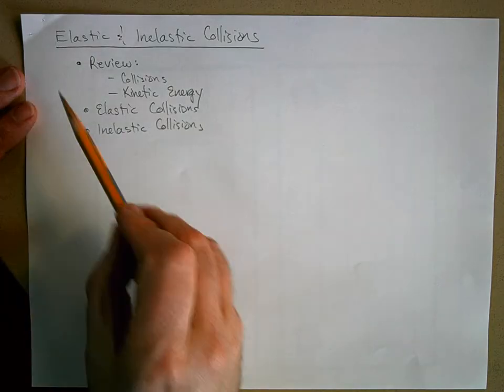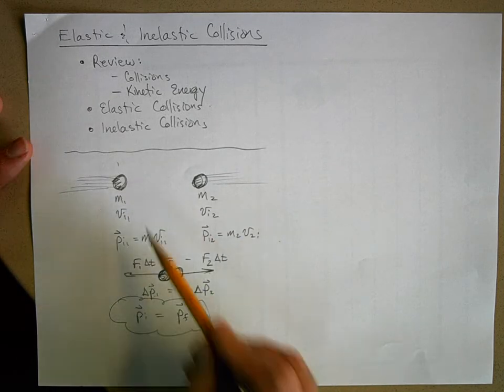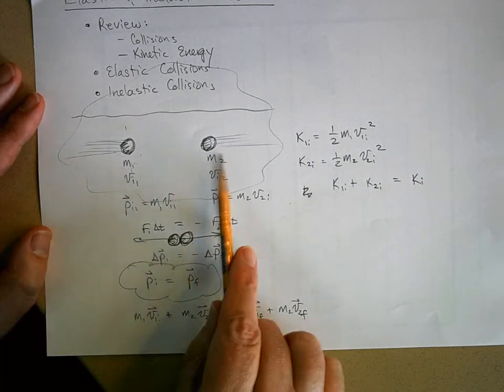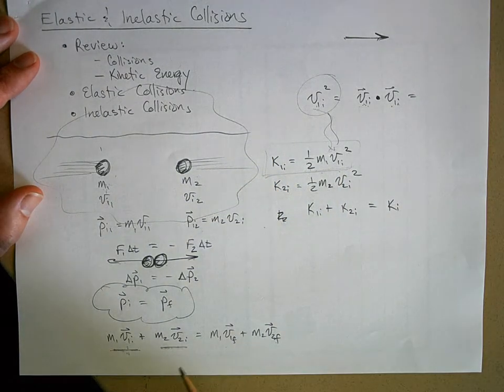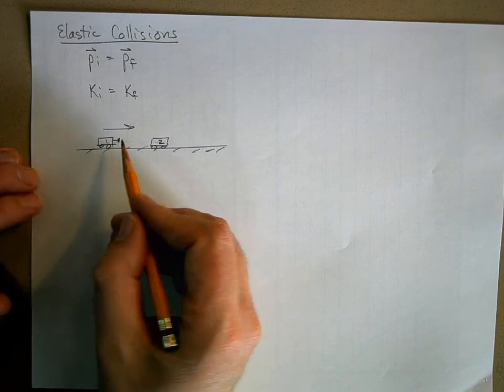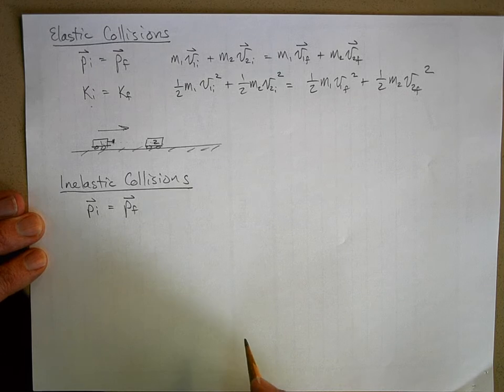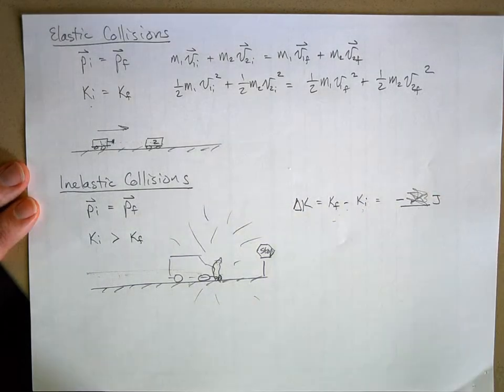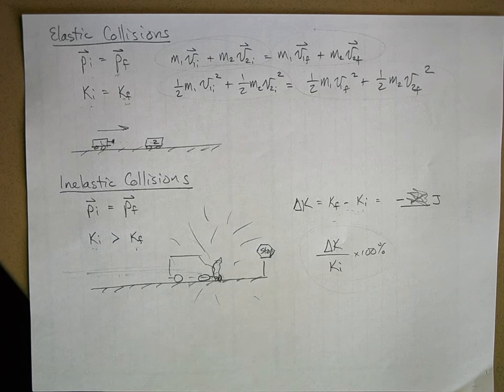PHY U8 Elastic Inelastic Collisions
Elastic and Inelastic collisions are explained.